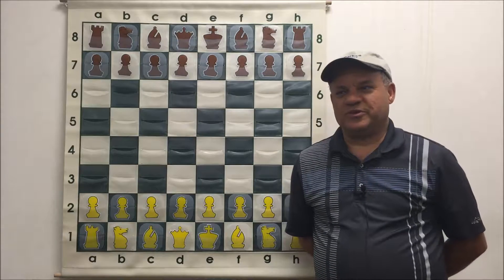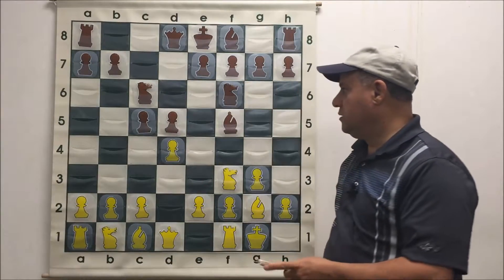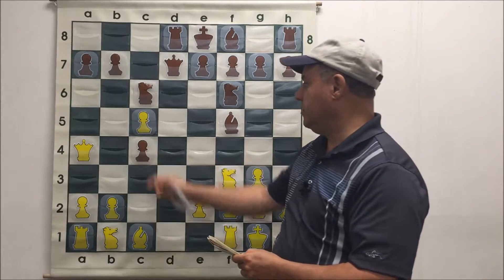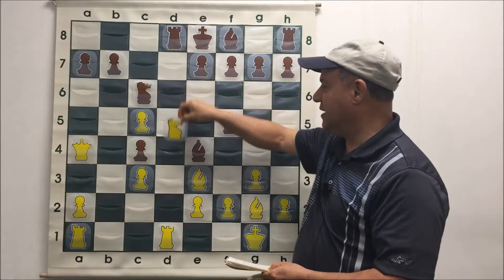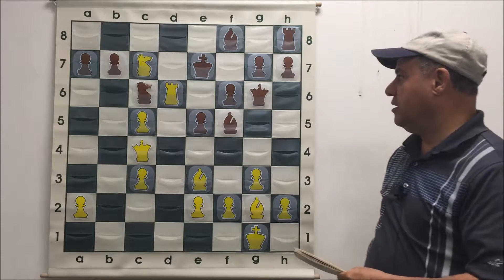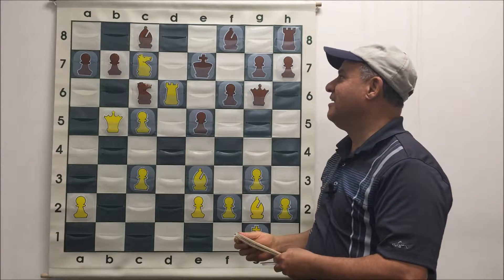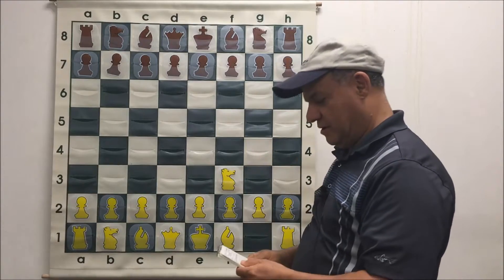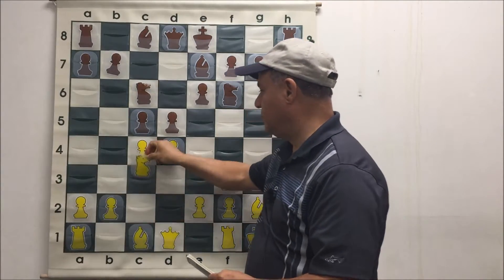Mick Beats 2 Masters (2nd One in 17 Moves)